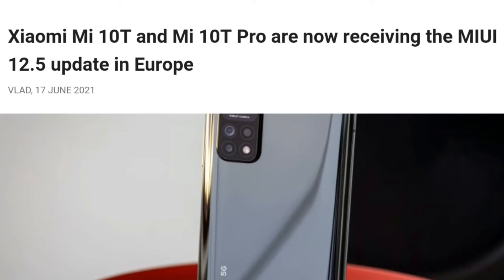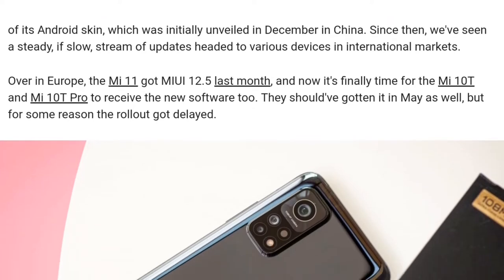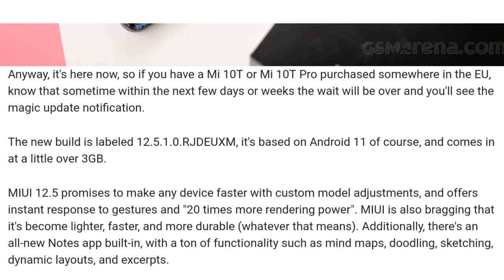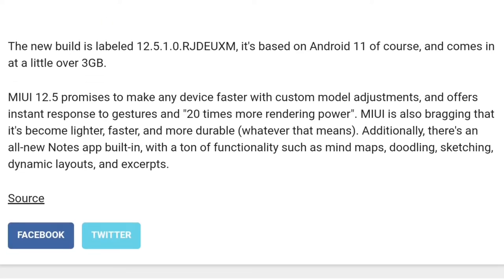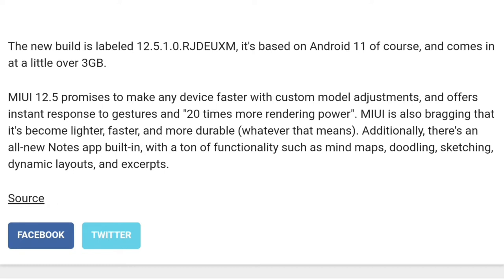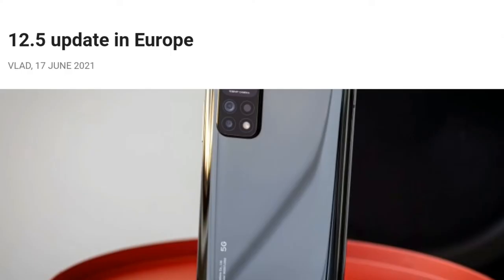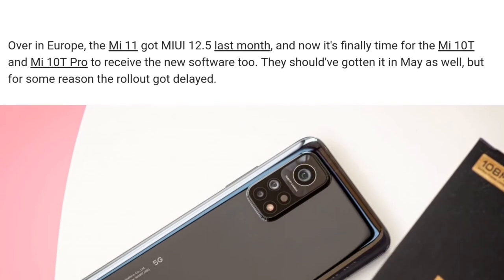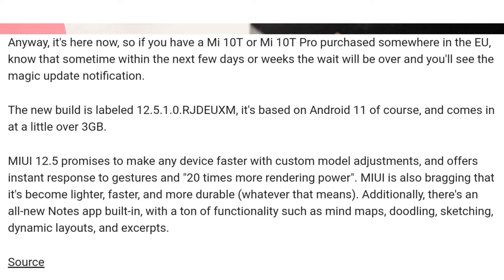Mi 10t New update | Mi 10t Pro miui 12.5 | Mi 10t June Update 2021 | Mi10t Miui 12.5 update !!